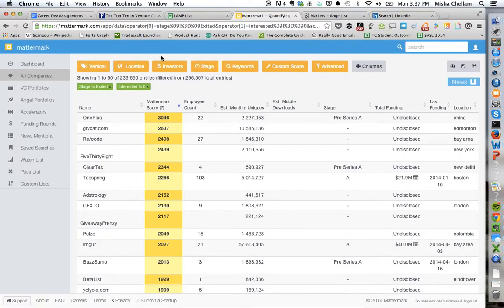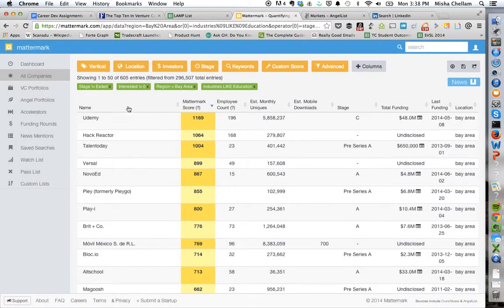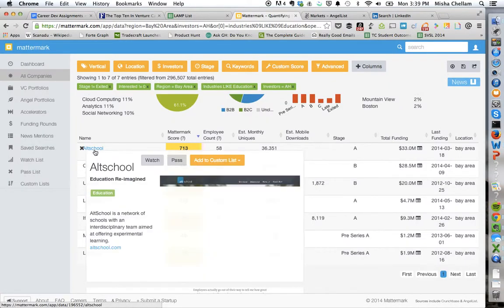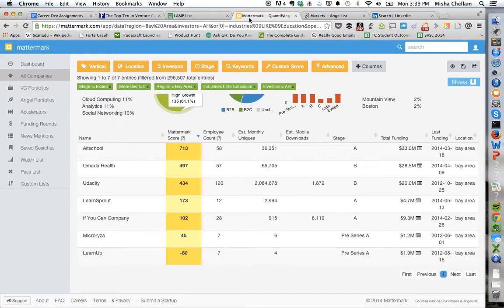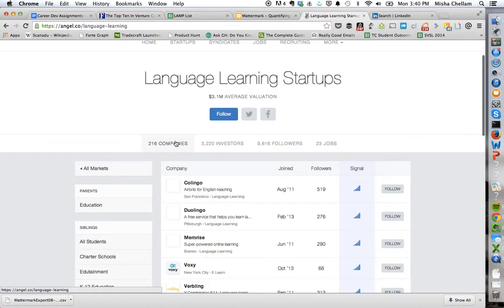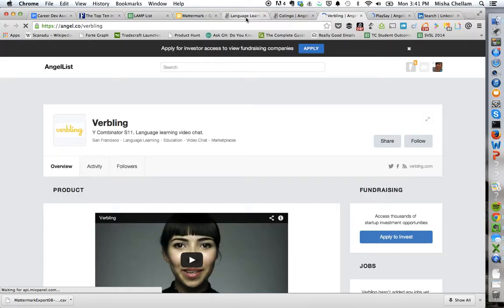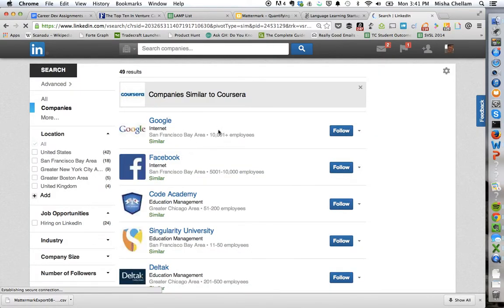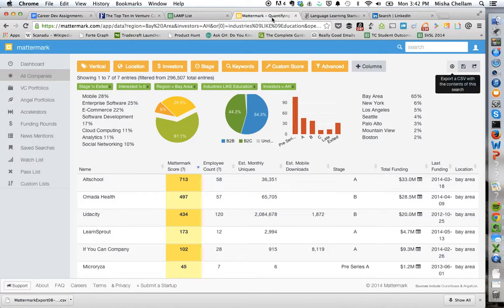Building Company List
Brief Tutorial on Mattermark, AngelList, and LinkedIn